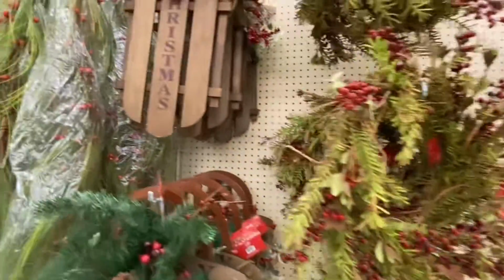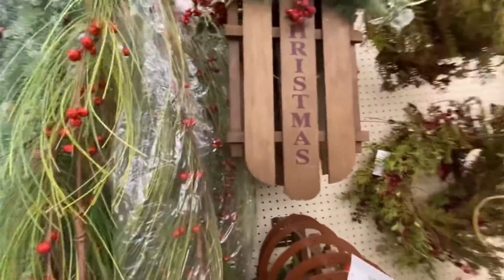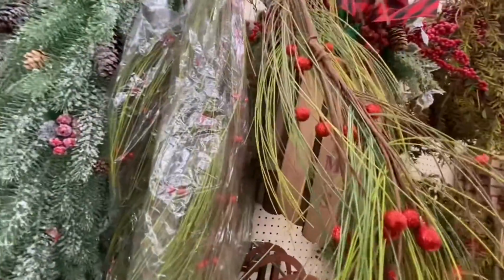*NEW* ULTIMATE CHRISTMAS DECOR‼️ HOBBY LOBBY SHOP W/ ME |VLOGMAS DAY 8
NEW ULTIMATE CHRISTMAS DECOR AT HOBBY LOBBY

Shopping 🛍 at Hobby Lobby for new DIY Christmas 2021 Decor. I love diy crafts and I design my own decor, Come check out the great  decors for Christmas 😊

SMALLBUSINESS OWNER
HUSTLEDIVA BOUTIQUE